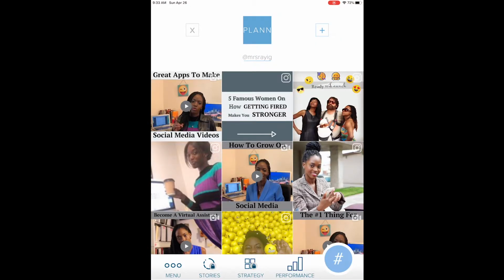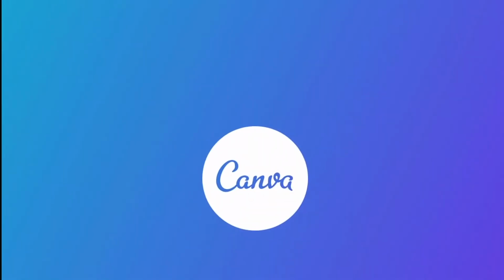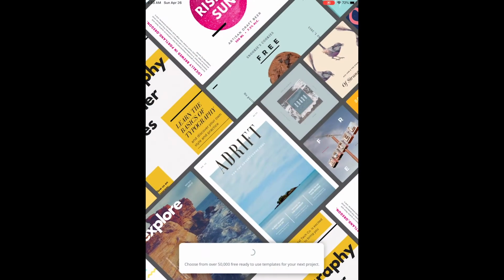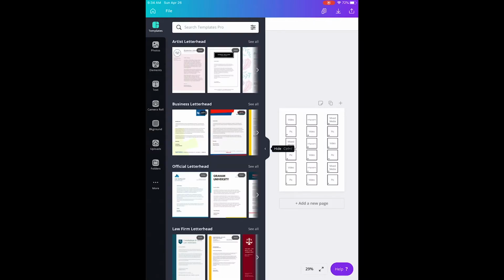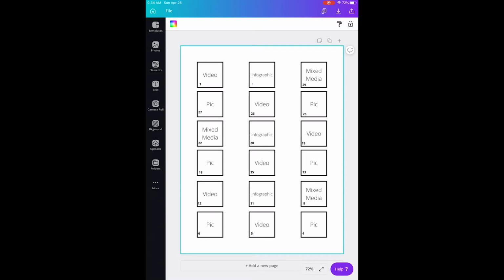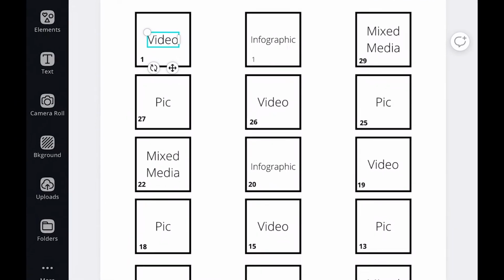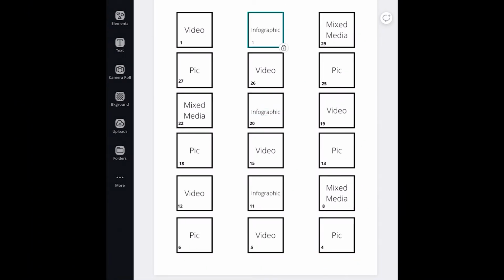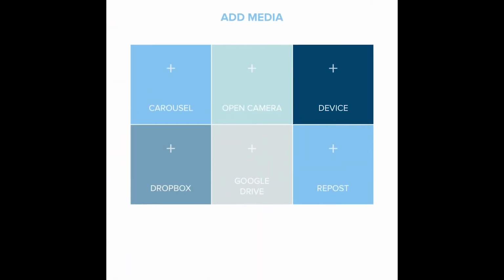PlannThat App Instagram Scheduler and Planner Quick Review Tutorial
Want to know if you have what it takes to become a fully booked social media manager? Take the quiz